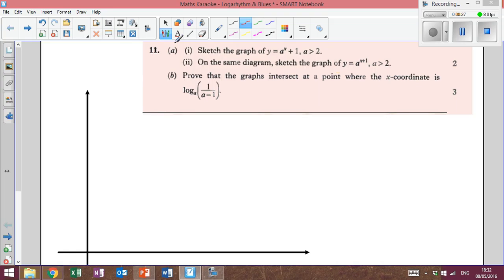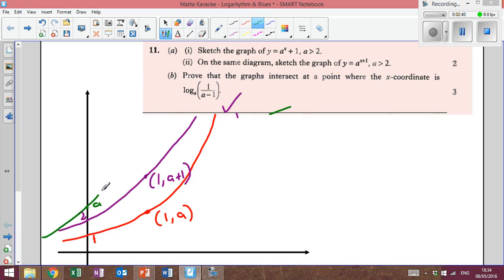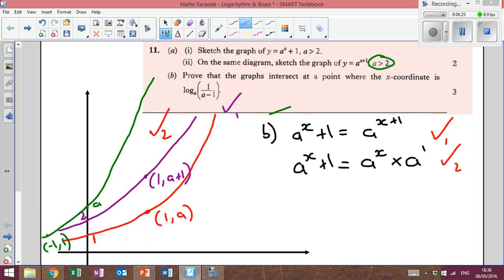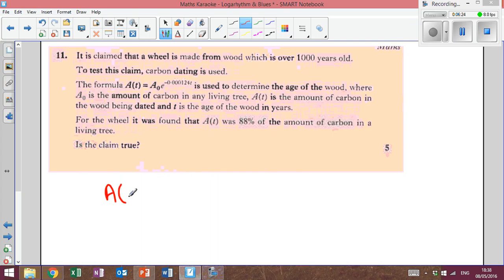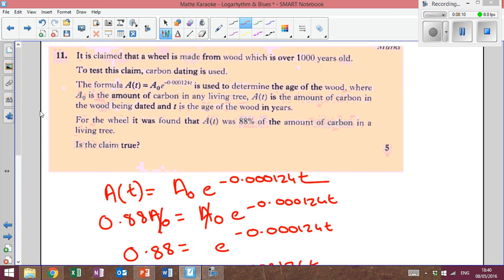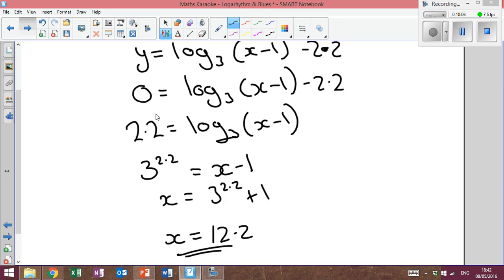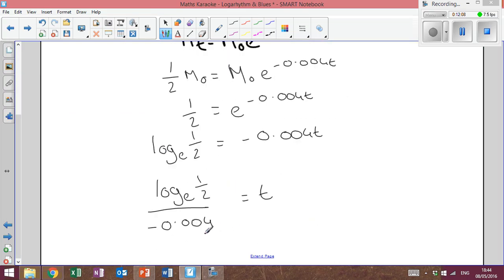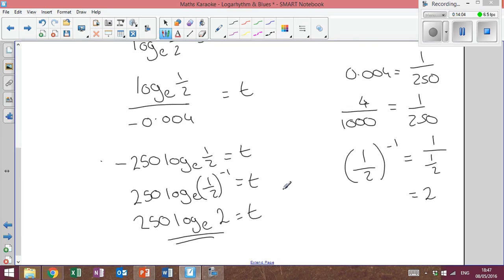Higher Maths karaoke logarhythm and blues